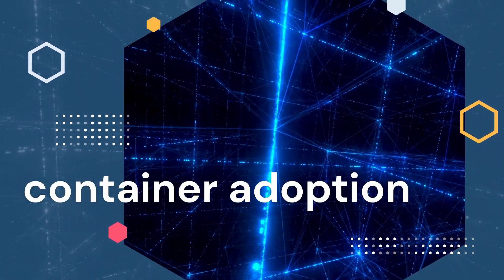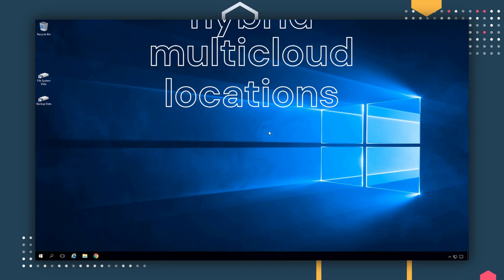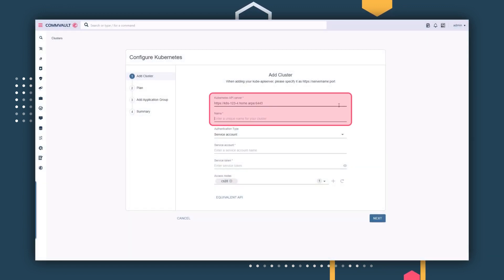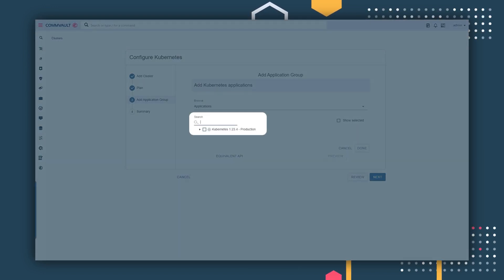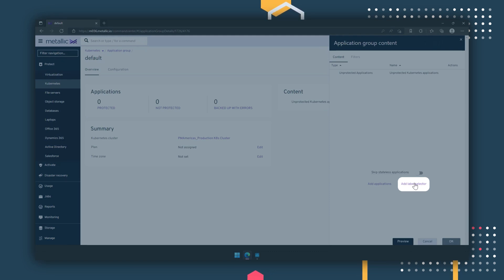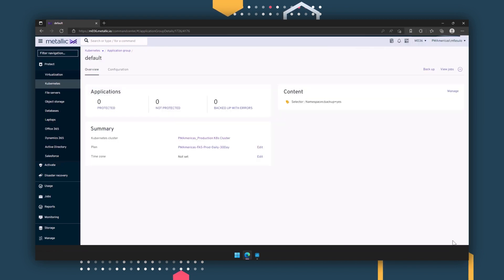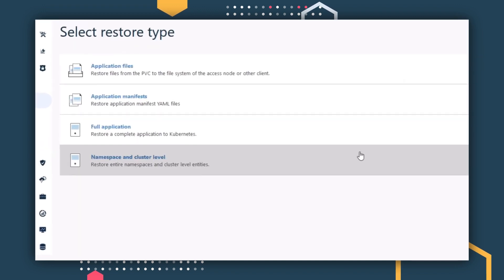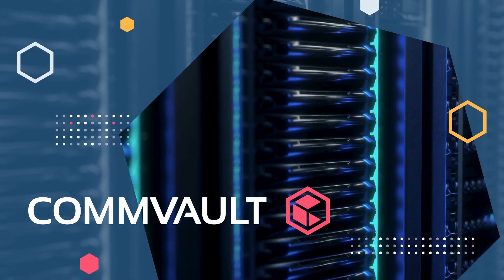Demo - Complete Protection of Kubernetes Clusters & Namespaces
Container adoption is accelerating as organizations deploy cloud-native applications as part of their application modernization strategy, with Kubernetes at the forefront for orchestration and operations.

In this demo, we’ll show you how Commvault enables organizations to easily protect, recover, and migrate Kubernetes across hybrid multi-cloud locations, meeting SLAs and safeguarding your investment in application modernization.